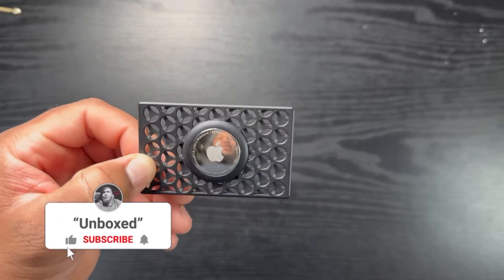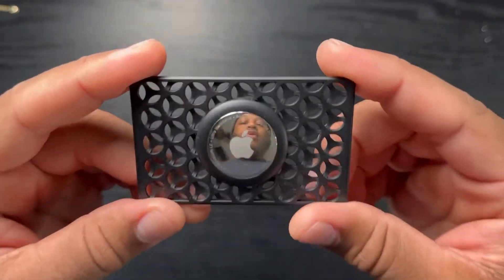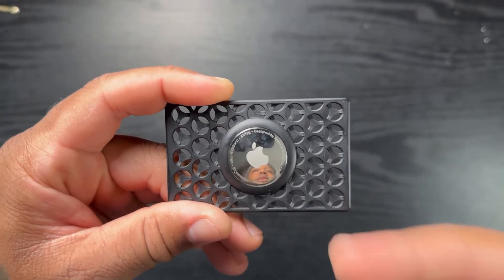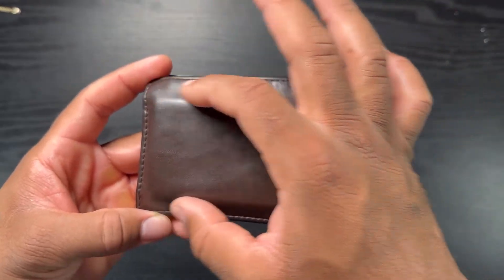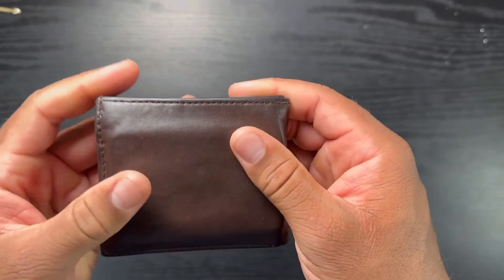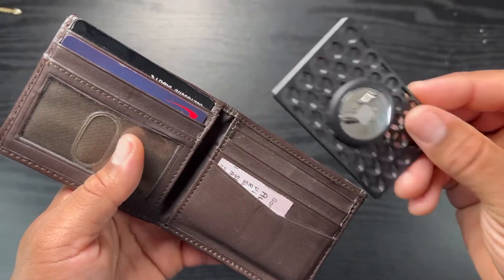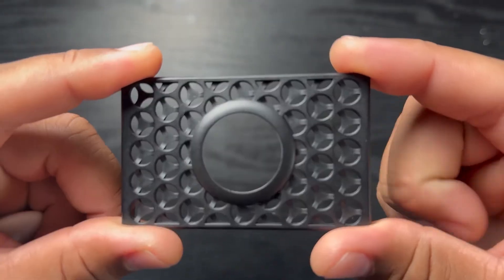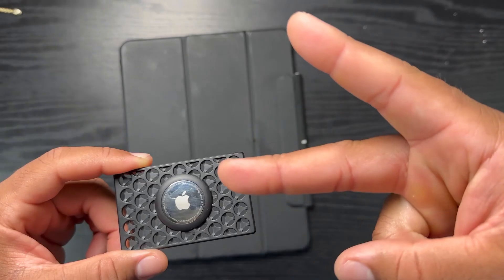AirTag Wallet Holder | Update Video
Thanks to each and every one of you! Trolls are welcome as well! You keep the platform running as well!

🎤 Microphone -
Samson Q2U

🖥 Computer I use to edit -
iPad Pro 12.9 -

Software I use to edit:
KineMaster (iPhone version)

💡 Lightning -
10.2" Selfie Ring Light

Thank you all for viewing my content! Means a lot! I appreciate it all!